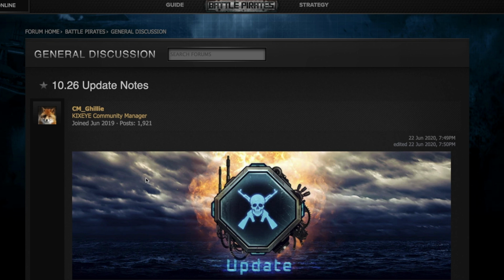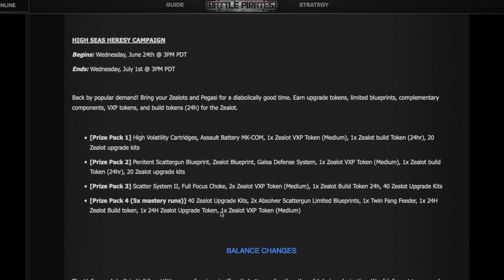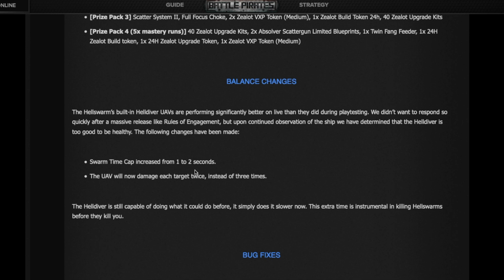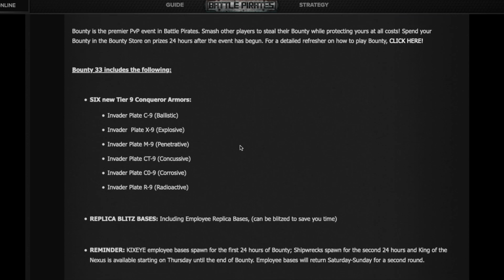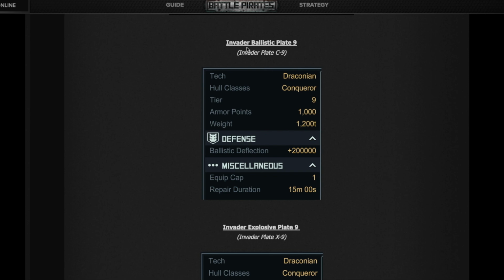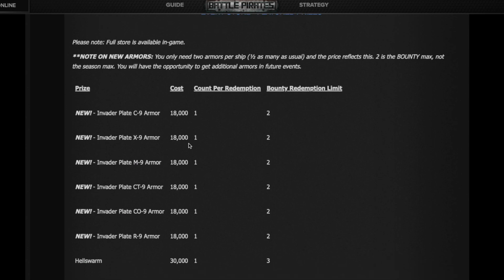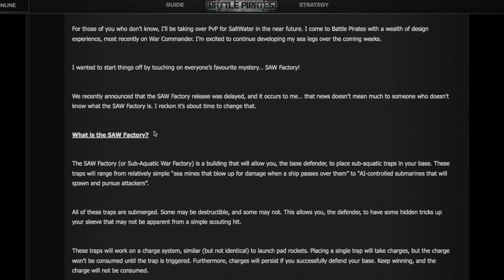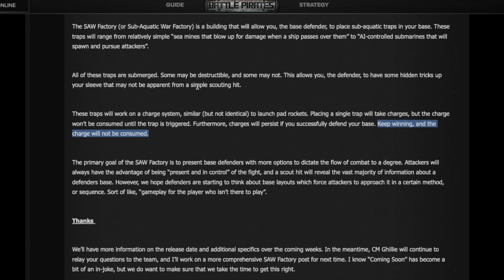Battle Pirates Weekly Update #07 [Bounty 33] June 2020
24-JUN-2020 - Update overview (new campaigns, changes to the Hellswarm UAV) / Bounty 33 overview (very expensive limited new PvP armours) / SAW factory overview from the new BP lead PvP designer, Kix_Braden.